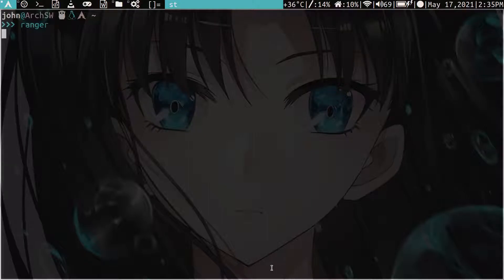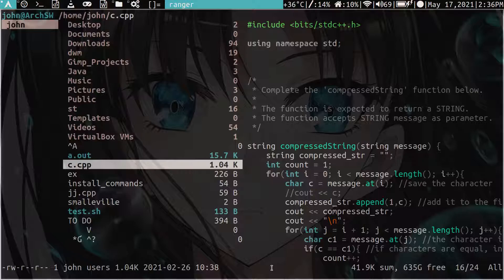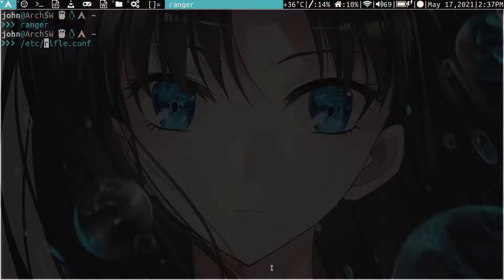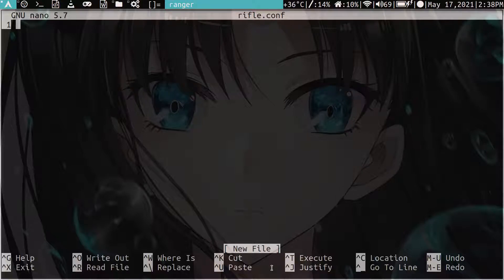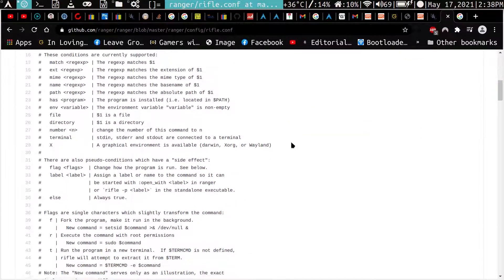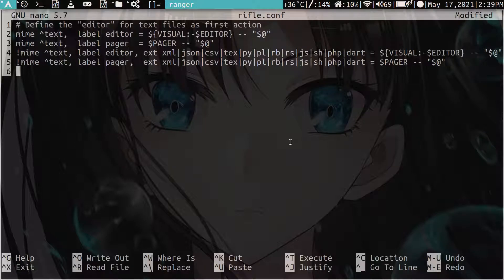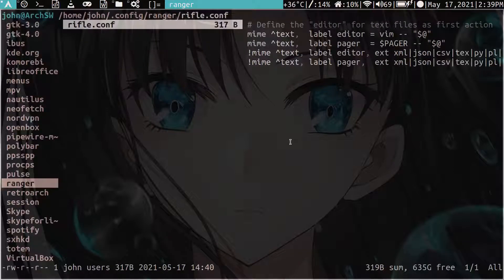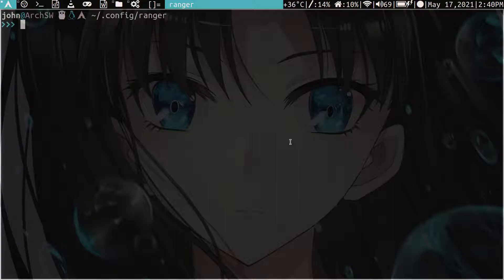How to Change the Default Text Editor in ranger!!!!!!!!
In this video, I show you how to change the default text editor in ranger. Just like the title says ;)))))))))))))))